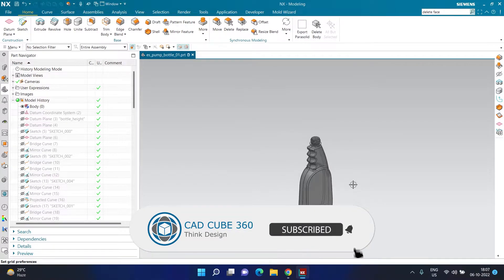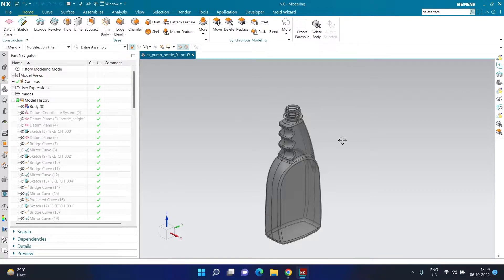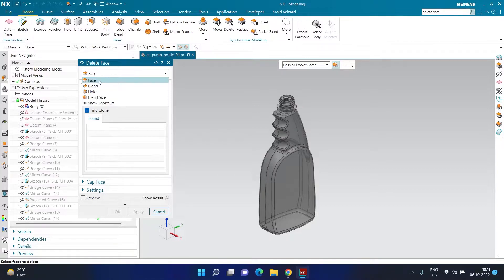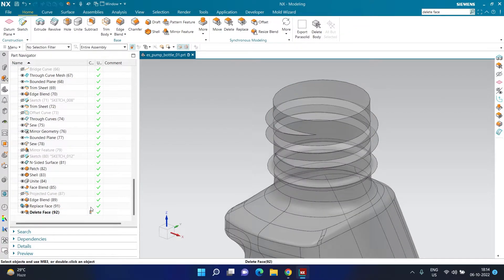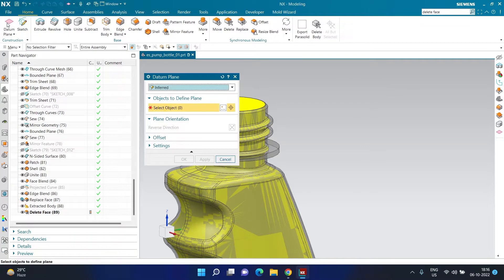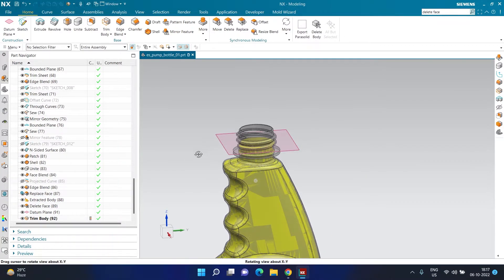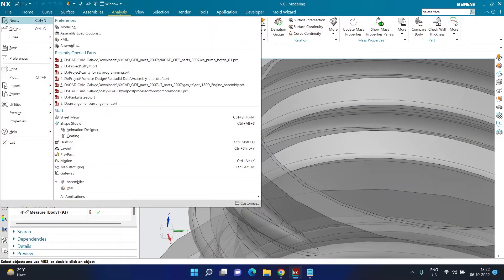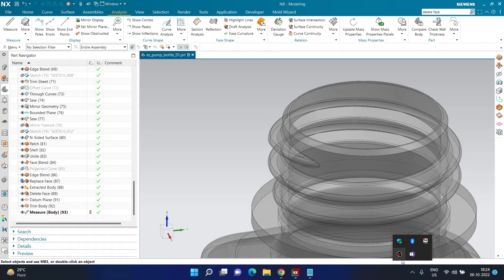DYNAMIC VOLUME WITH ON SCREEN CALLOUT | LIVE UPDATES | SIEMENS NX